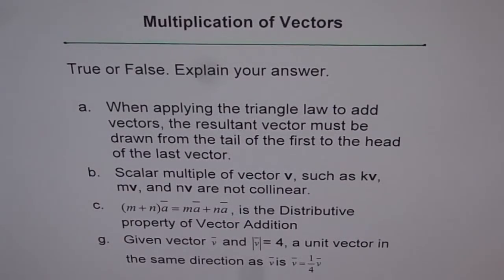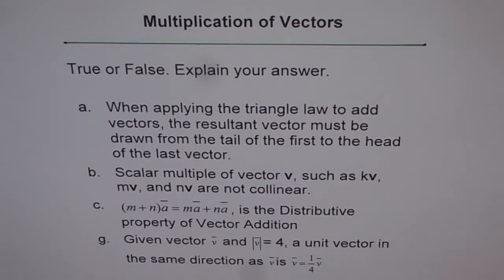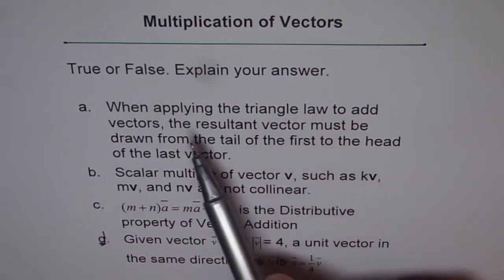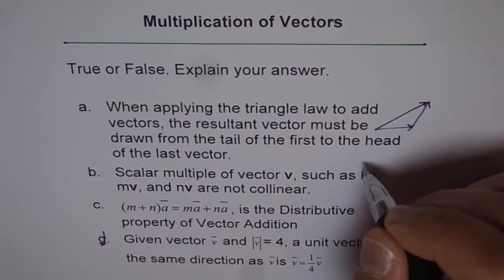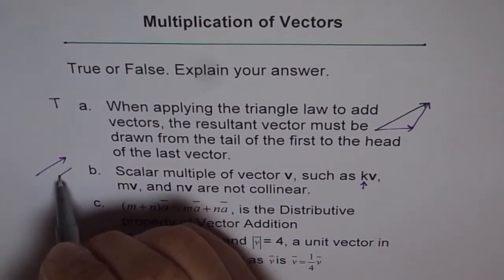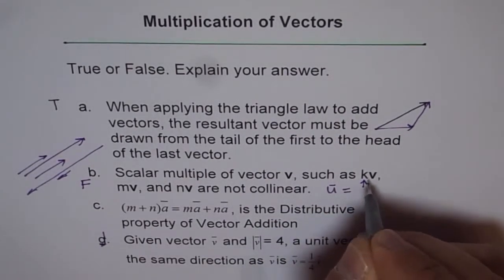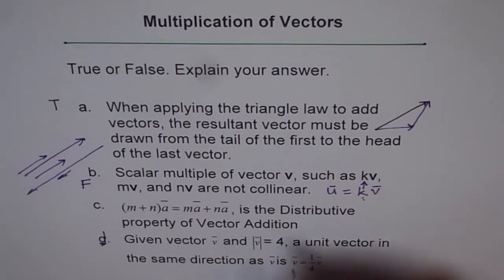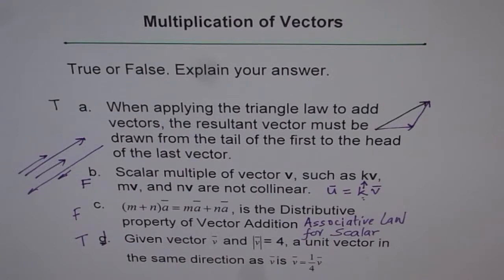True False Vector Algebra